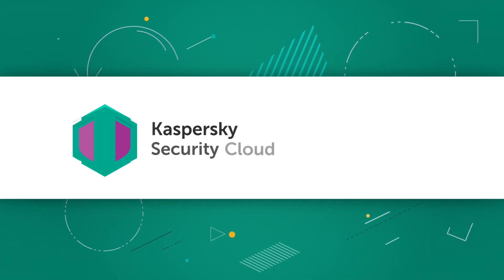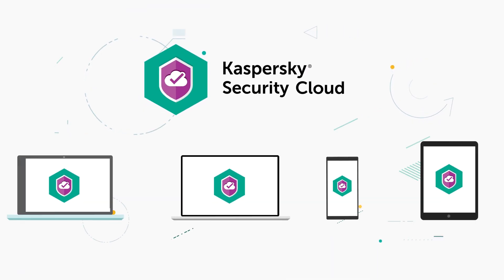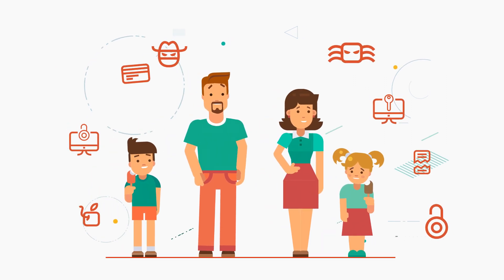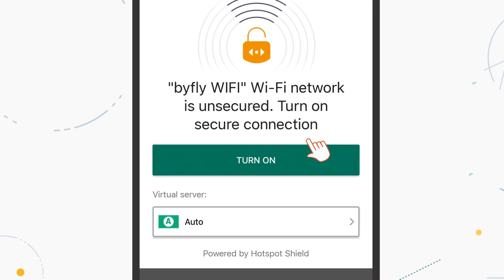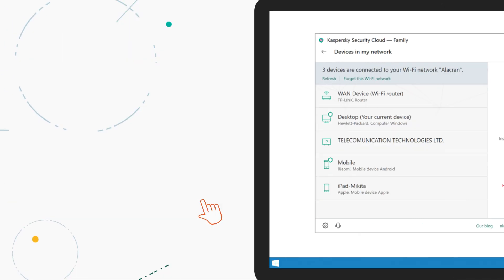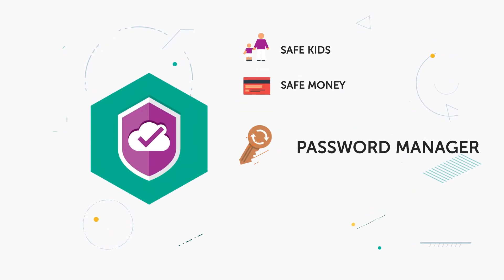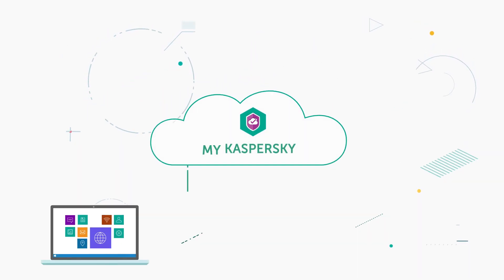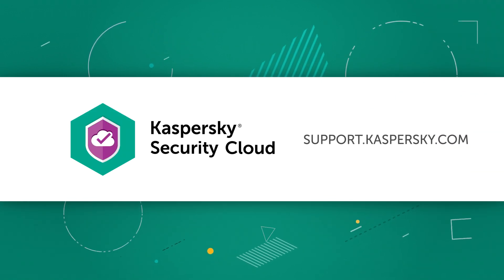What is Kaspersky Security Cloud 19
In this video, we'll tell you about the features of Kaspersky Security Cloud 19. For more information about Kaspersky Security Cloud 19